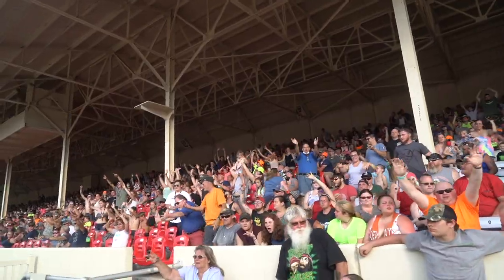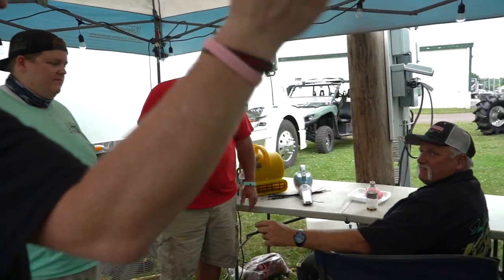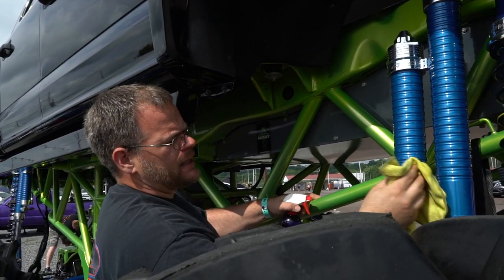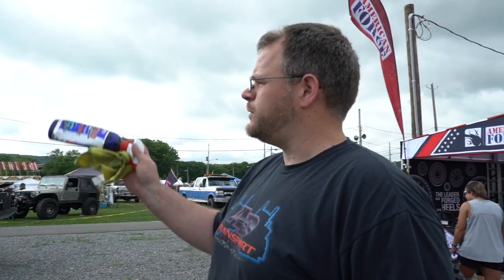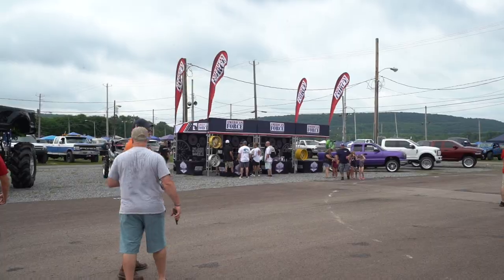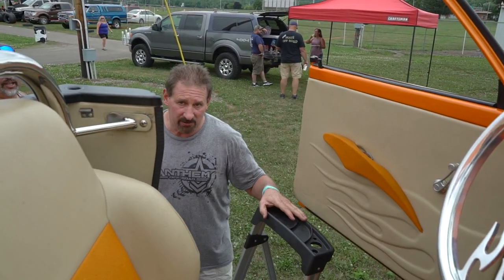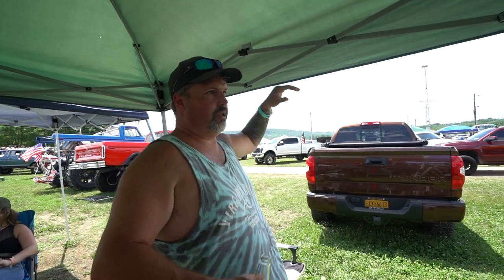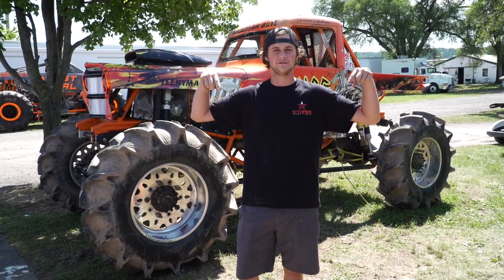AFWTV - EP 11 : TeamAFW Visits Bloomsburg for the 33rd Annual 4 Wheel Jamboree!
Episode 11 features a deeper look into TeamAFW on their visit to Bloomsburg for 33rd Annual 4 Wheel Jamboree.